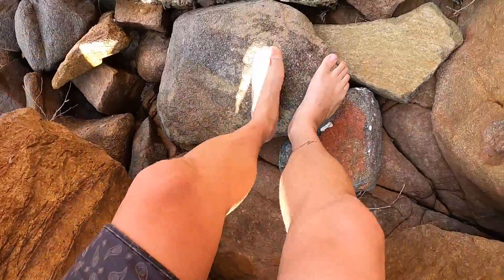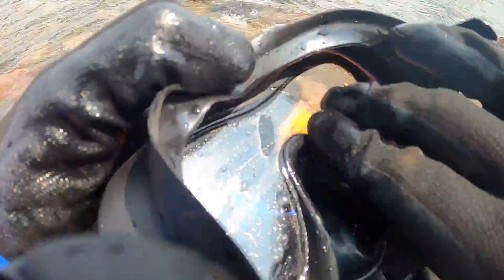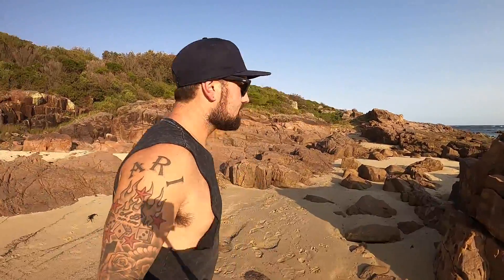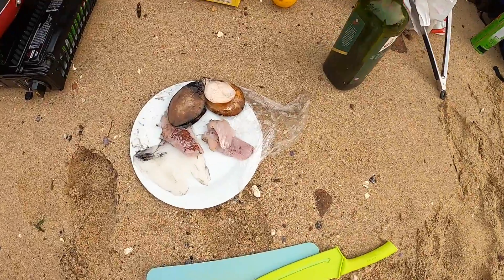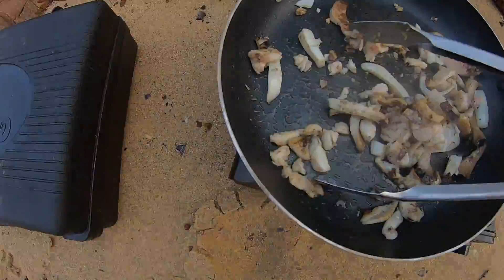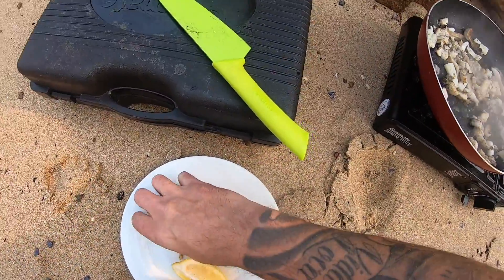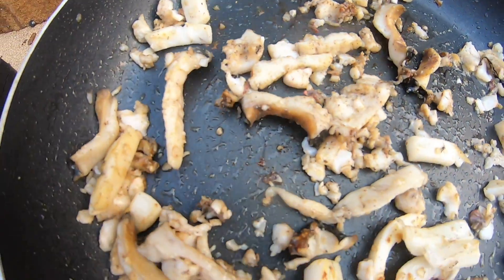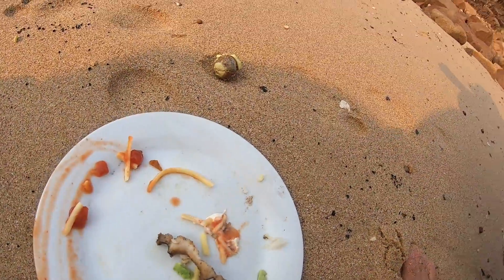MEXICAN SEAFOOD! Catch And Cook | Black Spot Goat Fish | Cuttlefish | Abalone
In this episode Shorty hits the water to chase Some lunch! he catches fish abalone and cuttlefish! Watch as he turns this seafood into a mexican cook!